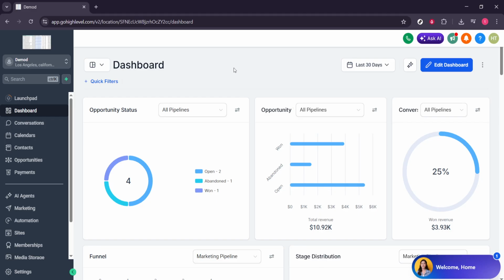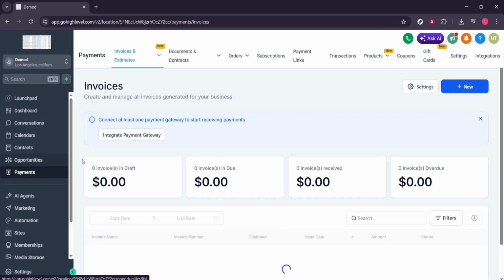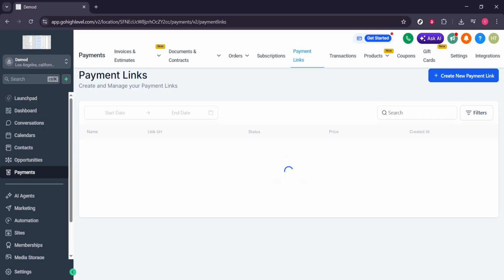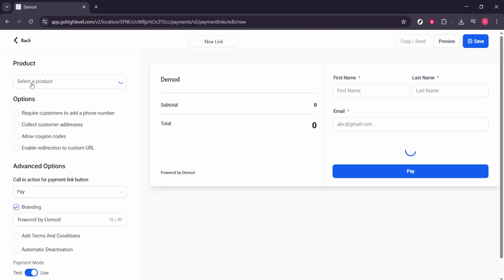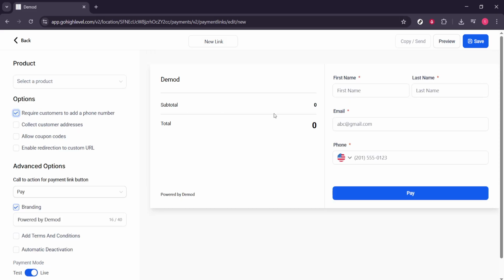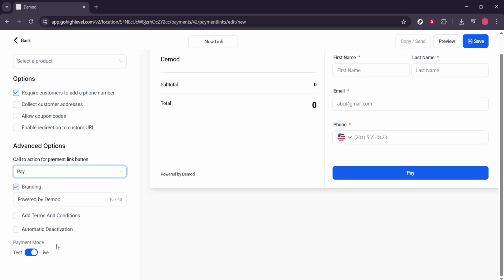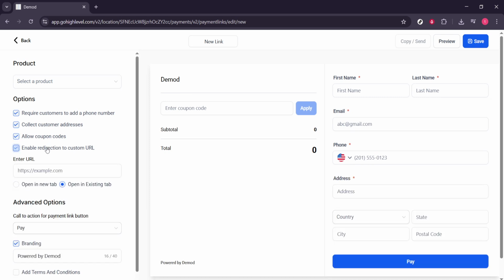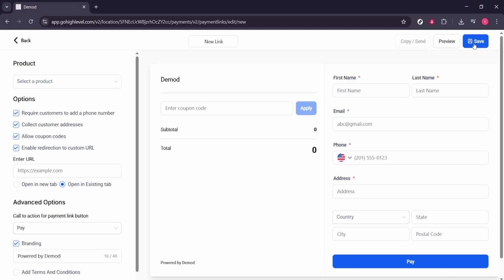How to Create Payment Links in GoHighLevel (Step-by-Step Tutorial)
Want to get paid faster without sending complex funnels or invoices? In this video, you’ll learn how to create payment links in GoHighLevel step by step and start collecting payments in just a few clicks.

We’ll walk you through setting up your products or services, generating secure payment links, and sharing them with your clients via SMS, email, or chat. You’ll also learn how to track payments, manage transactions, and use payment links to simplify your sales process inside GoHighLevel.

If you found this helpful, make sure to like the video, drop a comment if you have any questions, and subscribe for more GoHighLevel tutorials, payment tips, and business growth strategies.